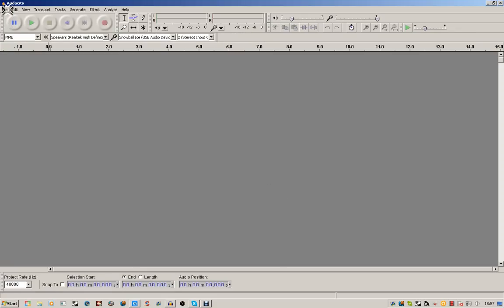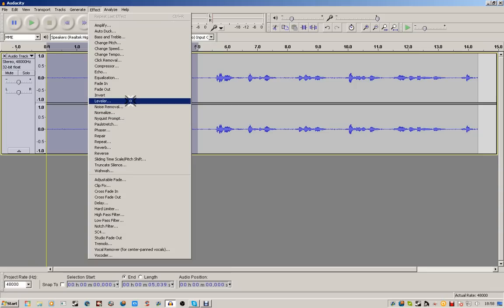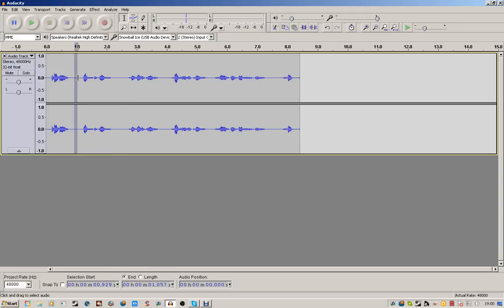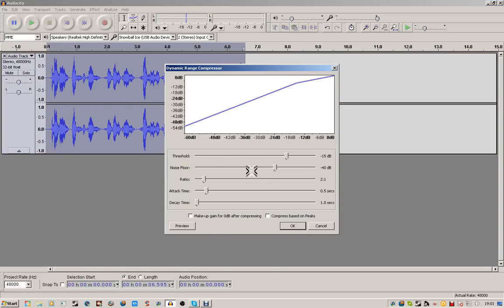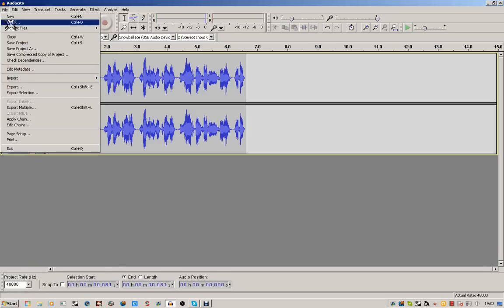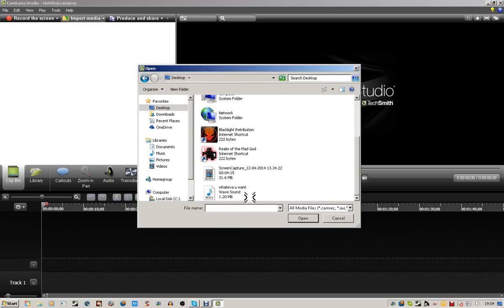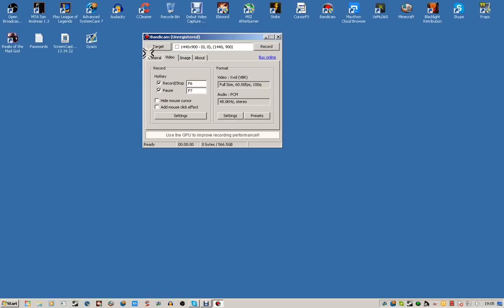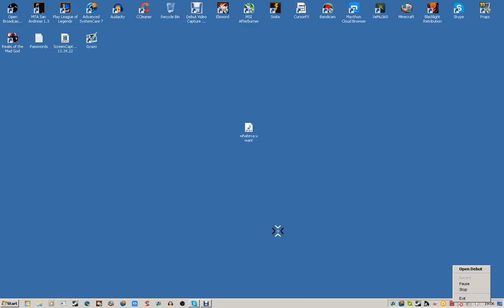How to make your voice sound louder and more professional on Audacity!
This video will show you how you can improve your view numbers just by having a few followng and editing skills, with this software you can make your Snowball sound like a Yeti!
              *TAGS*
How to make your voice sound louder and more professional on Audacity!How to make your voice sound louder and more professional on Audacity!
aduacity sound better louder proffesional
aduacity sound better louder proffesionaladuacity sound better louder proffesionaladuacity sound better louder proffesional